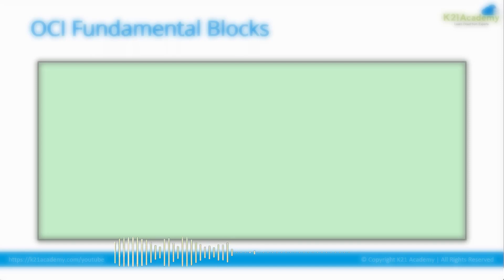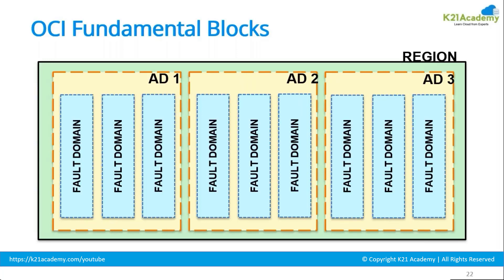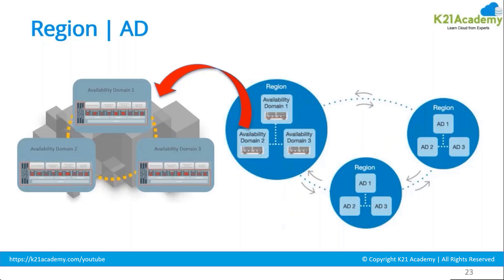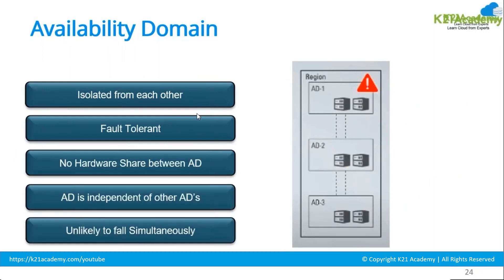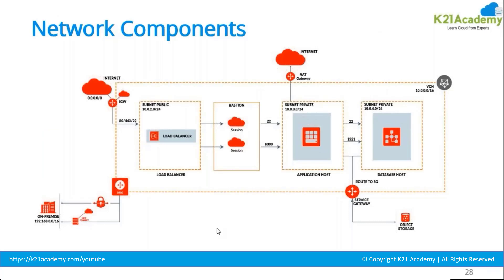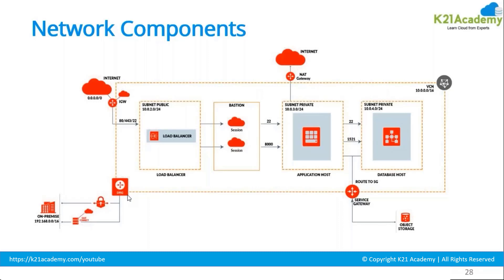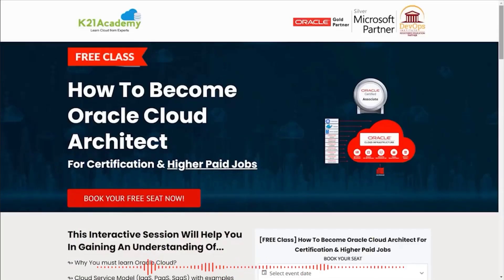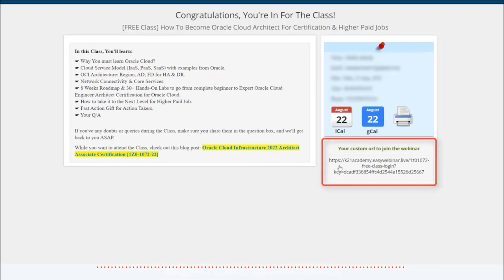Learn Oracle Cloud Infrastructure Fundamentals | OCI Training 2023 | K21 Academy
𝐉𝐨𝐢𝐧 𝐭𝐡𝐞 𝐅𝐫𝐞𝐞 𝐜𝐥𝐚𝐬𝐬 𝐨𝐧 How To Become
Oracle Cloud Architect For Certification & Higher Paid Jobs 𝐛𝐲 𝐂𝐥𝐢𝐜𝐤𝐢𝐧𝐠 𝐡𝐞𝐫𝐞

⭕ Oracle Cloud Infrastructure (OCI )is a deep and broad public cloud service platform that enables customers to build and run a wide range of applications in a scalable, secure, highly available, and high-performance environment.

⭕ OCI offers IaaS, PaaS, SaaS, and DaaS services in the following categories - Analytic, Networking, Integration, Database, Application Development, Compute, Storage, Security, Integration, and many more.

OCI offered its first-ever IaaS offerings in 2015, and since then, it has been known to provide a robust infrastructure to the customer.

🤔 Why OCI❓ There are various benefits of leveraging Oracle Cloud Infrastructure; some of them are as follows:

1️⃣ Autonomous Services
2️⃣ Reduce Costs
3️⃣  Enhanced Performance
4️⃣ Easy migration of Enterprise Apps

5️⃣ Best Support for hybrid architectures

𝐀𝐥𝐬𝐨, 𝐝𝐨 𝐧𝐨𝐭 𝐟𝐨𝐫𝐠𝐞𝐭 𝐭𝐨 𝐣𝐨𝐢𝐧 𝐮𝐬 𝐨𝐧 𝐨𝐮𝐫 𝐅𝐑𝐄𝐄 𝐓𝐞𝐥𝐞𝐠𝐫𝐚𝐦 𝐠𝐫𝐨𝐮𝐩 𝐚𝐧𝐝 𝐛𝐞 𝐭𝐡𝐞 𝐟𝐢𝐫𝐬𝐭 𝐭𝐨 𝐫𝐞𝐜𝐞𝐢𝐯𝐞 𝐌𝐢𝐜𝐫𝐨𝐬𝐨𝐟𝐭 𝐀𝐳𝐮𝐫𝐞-𝐫𝐞𝐥𝐚𝐭𝐞𝐝 𝐧𝐞𝐰𝐬 𝐚𝐧𝐝 𝐮𝐩𝐝𝐚𝐭𝐞𝐬.